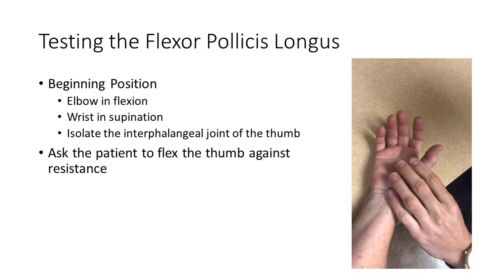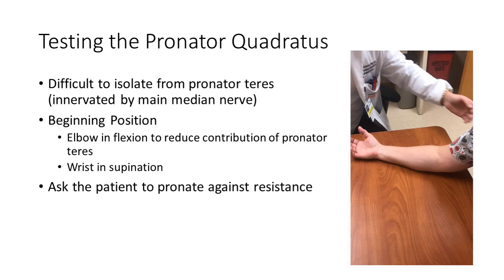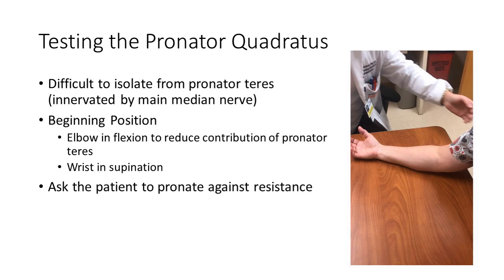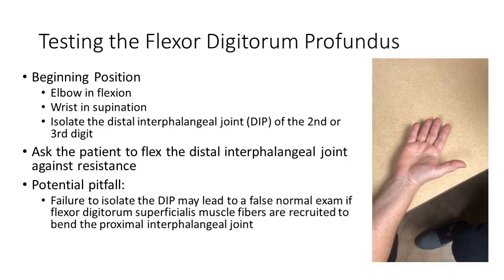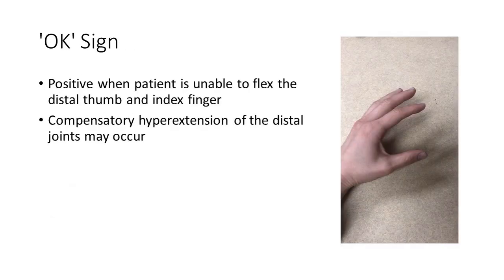Teachable Moment: Examination of the Anterior Interosseous Nerve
This video by Dr. Laura Huang covers the topic of the examination of the anterior interosseous nerve.